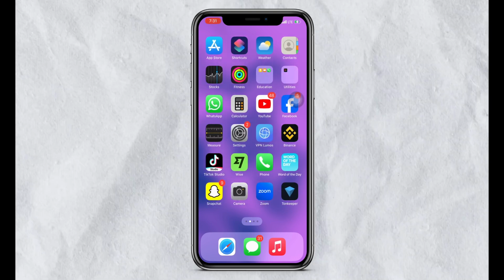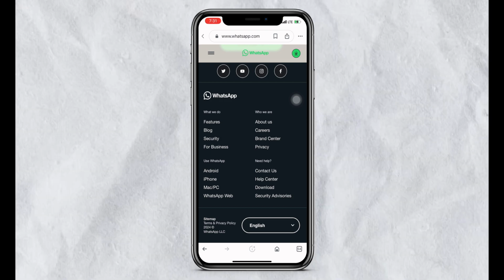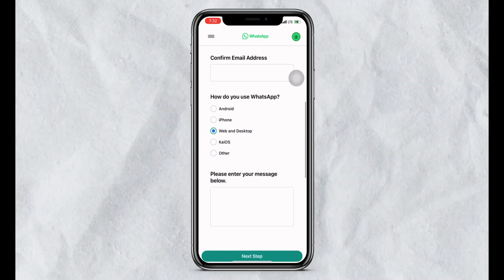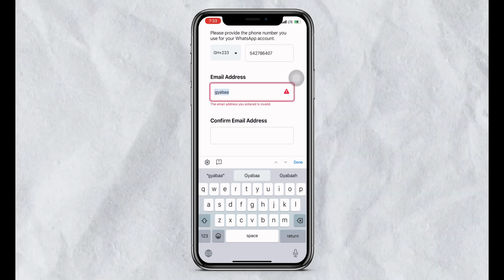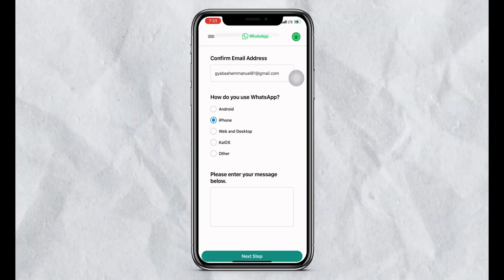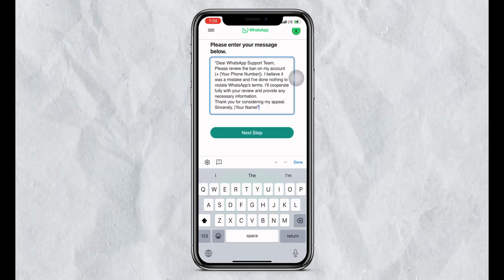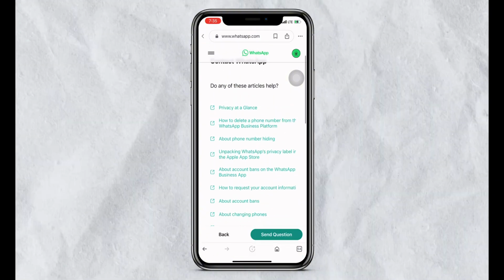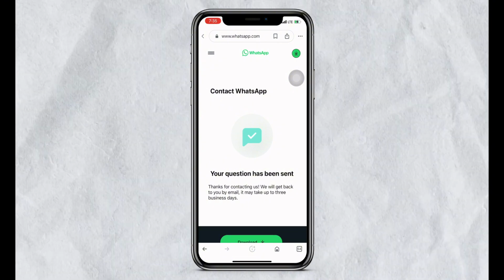(NEW) Fix This account can no longer use WhatsApp | This account can no longer use whatsapp problem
Are you seeing the 'This account can no longer use WhatsApp' error? Don't worry! In this video, we'll show you how to fix this issue and get back to using WhatsApp. Follow our step-by-step guide to resolve the problem and regain access to your account.

 this account can no longer use whatsapp

 this account can no longer use whatsapp problem solution

 this account can no longer use whatsapp 2024

 this account can no longer use whatsapp due to spam

 how to fix this account can no longer use whatsapp

 this account can no longer use whatsapp problem

 how to fix this account can no longer use whatsapp problem

 fix this account can no longer use whatsapp

 this account cannot use whatsapp

 this account cannot use whatsapp due to spam

🔀 Hashtags 👇👇🔷